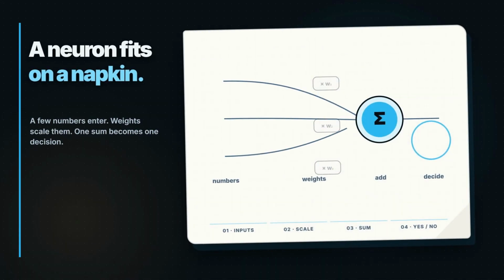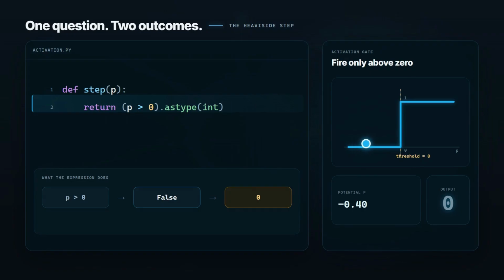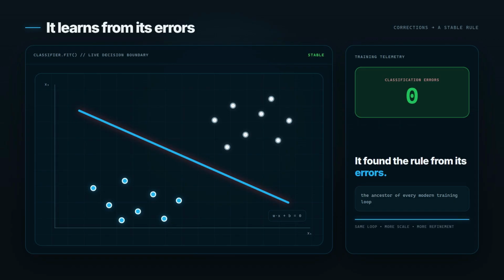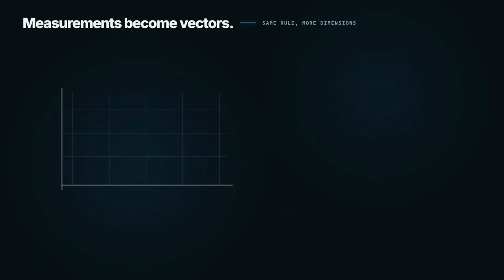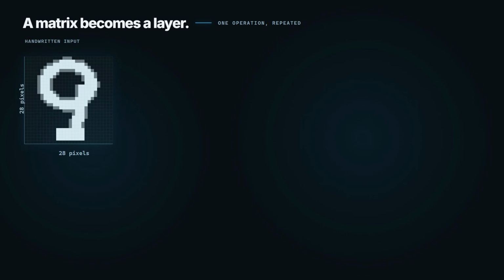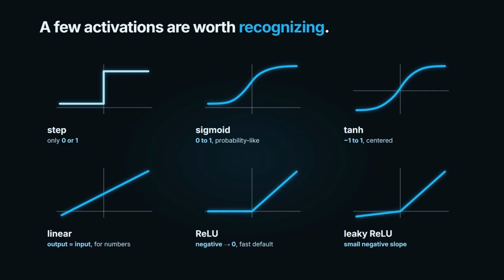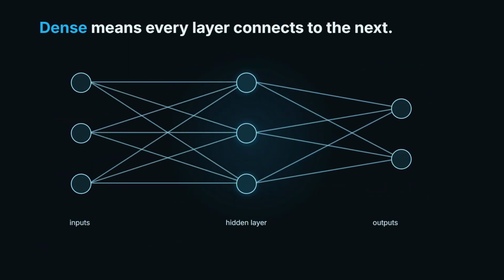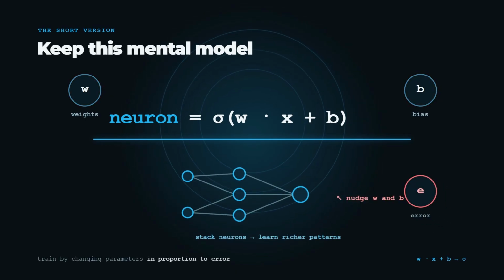Building Your First Neuron From Scratch | Deep Learning Foundations #2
A neural network sounds intimidating until you build the smallest working piece of one. It takes a few numbers in, multiplies each by a weight, adds them up, and decides yes or no; training it is a three-line loop. In this video, we write that neuron from scratch in a few lines of NumPy, no framework, and watch it learn to separate blue dots from white ones on screen.

Along the way: what the weights and the bias actually do, why the activation function is the part that turns a number into a decision, how a neuron's decision line tilts and shifts as it learns, why one neuron can only ever draw a straight line, and how the famous XOR wall falls the moment you stack neurons into a layer. We finish at the one gap left over: how a buried weight knows which way to move, which is backpropagation, and that's Part 3.

This is Part 2 of the Deep Learning Foundations series. Part 1 gave you the mental model; this one turns it into code you can run.

⏱️ Chapters
0:00 The napkin-sized idea
0:40 What a neuron actually is
1:37 Fire or don't: the step activation
2:31 Training it: nudge on error
3:28 Two inputs, a moving line
4:16 A number becomes a decision
5:04 Measurements become vectors
6:04 A matrix becomes a layer
7:24 A menu of activations
8:28 The wall: XOR
9:16 Stacking into a layer
10:14 The gap: backpropagation
10:42 Recap and what's next

▶️ Next — Part 3: backpropagation, or how a buried weight learns which way to move.